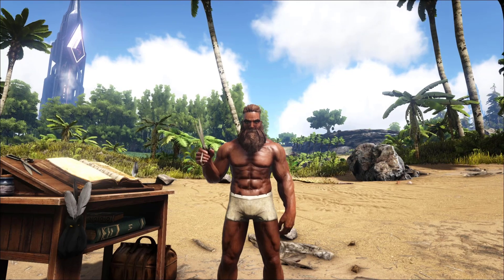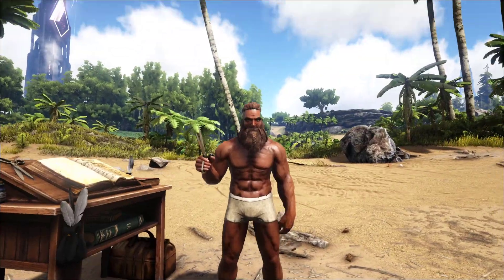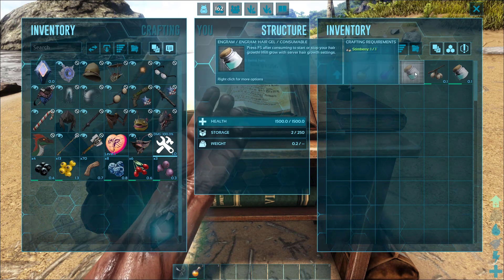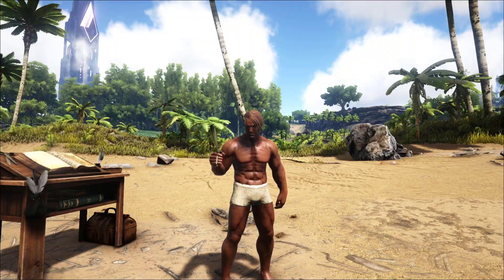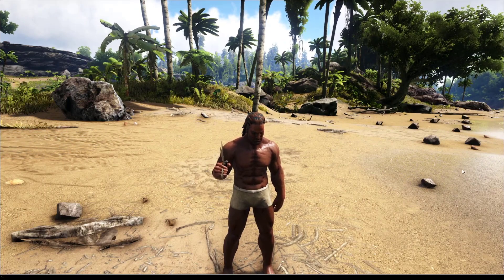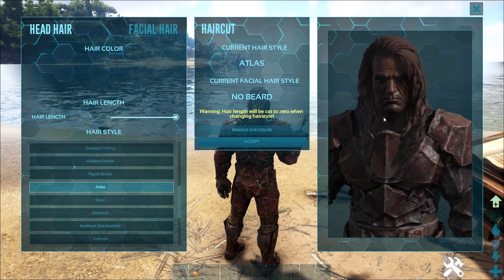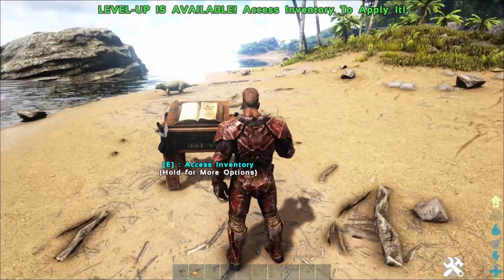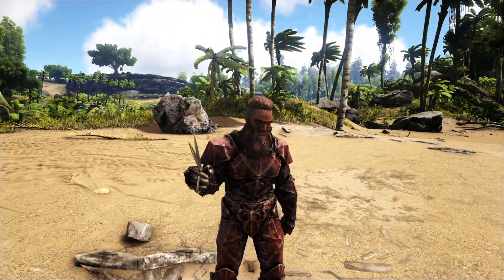ARK *New* 2021 Feature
ARK New UPDATE!

Title: ARK *New* 2021 Feature